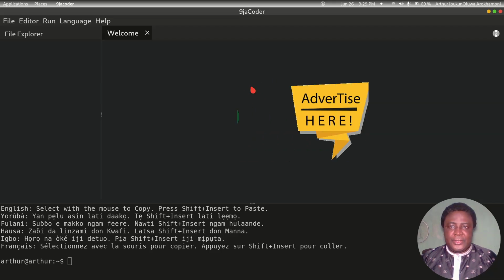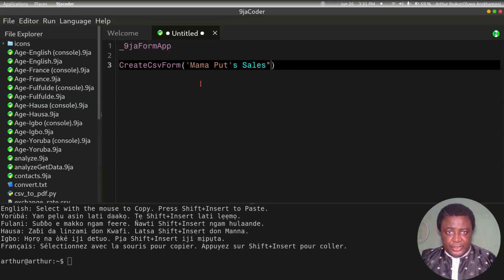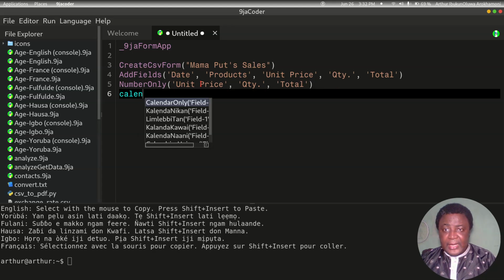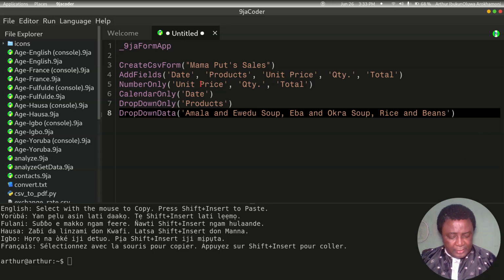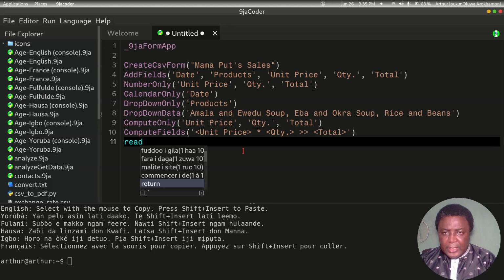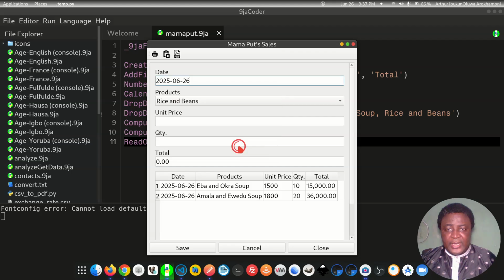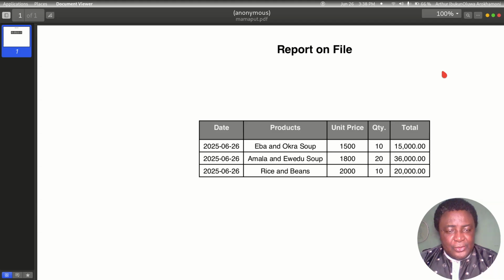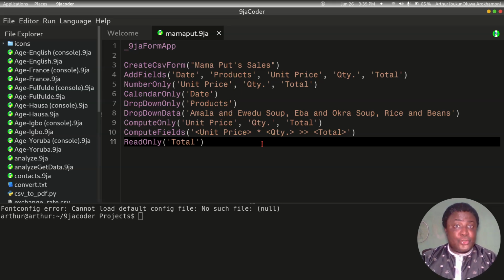Let's develop an App for Mama-put using 9jaCoder Code Editor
Let's create a simple GUI application using 9jaCoder Code Editor that will allow Mama-put to monitor her daily sales in 11 lines of codes!

9jaCoder will empower Nigerian youths to code in 6 local languages (English, French, Fulfulde, Hausa, Igbo & Yoruba). In this video, 9jaCoder + Pandas analyzes CBN exchange rate data and exported abnormal data spikes in the selling rate column to an Excel file.